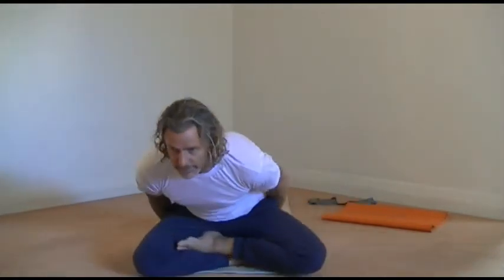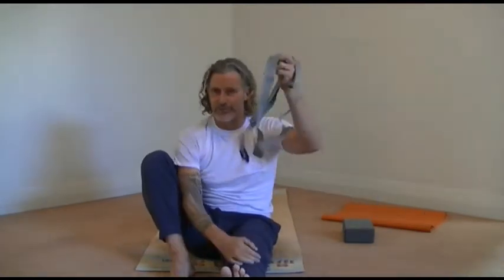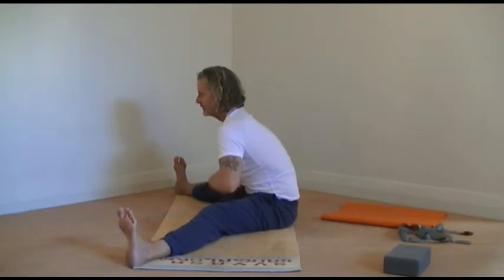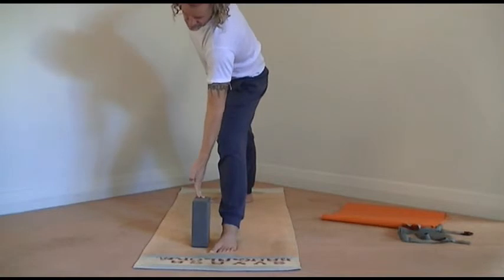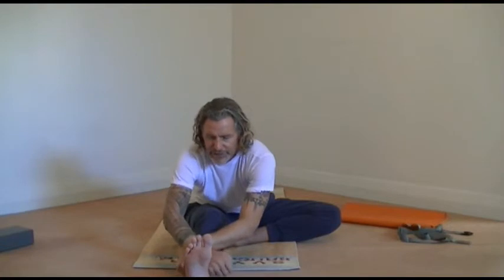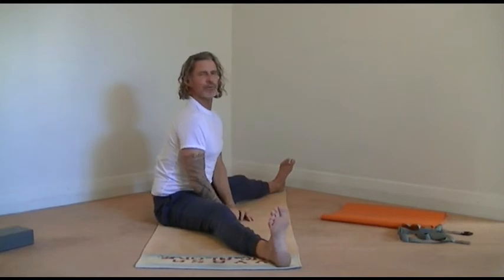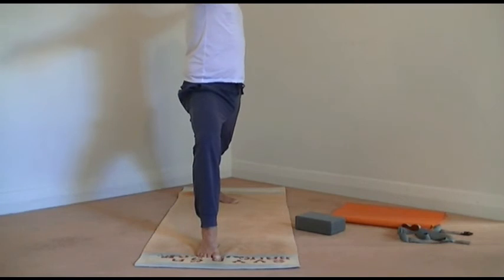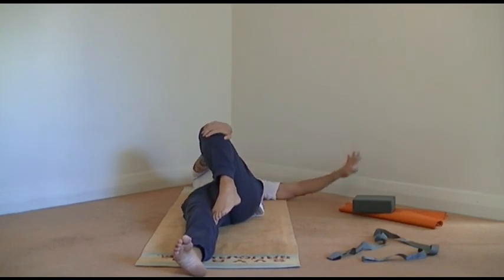North Shore Yoga sequence 2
This is the sequence that every body likes. The stretchy side of things. I wanted one sequence where you aren't on your wrists at all and this is the one. Monitor feedback- break down and negotiate with resistance.